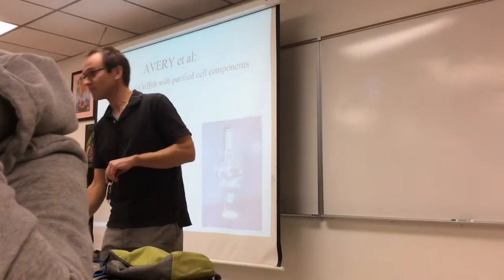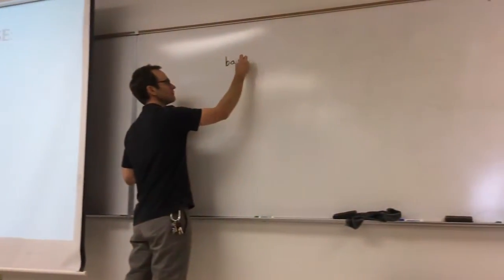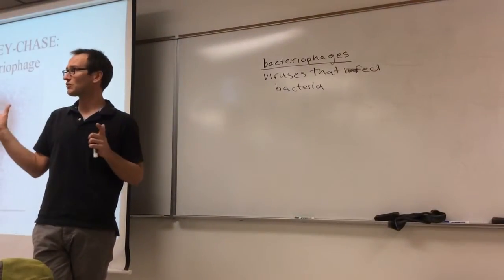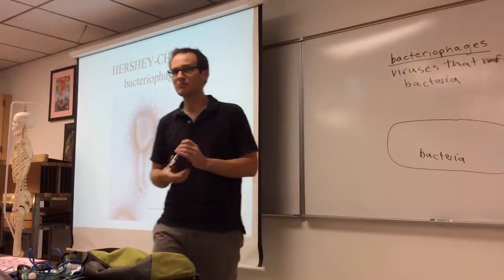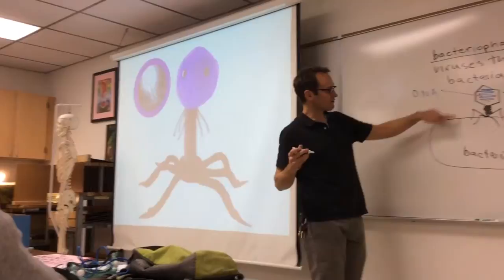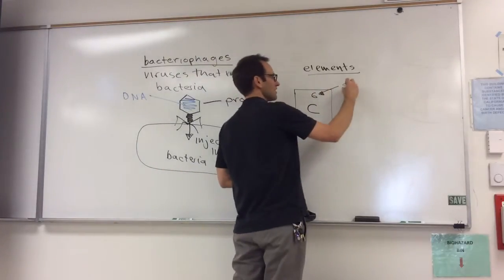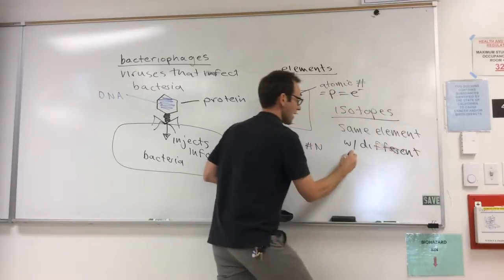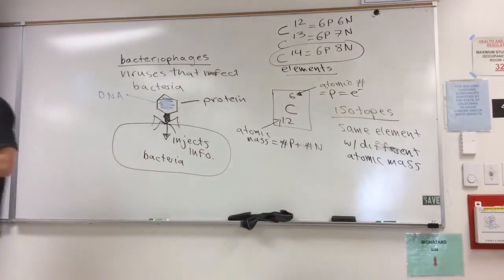Biology: DNA 5